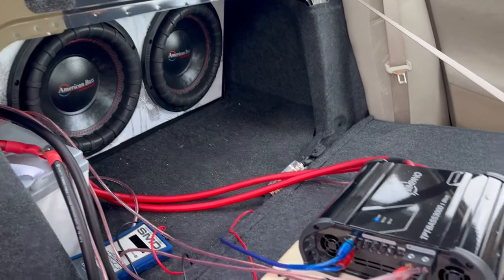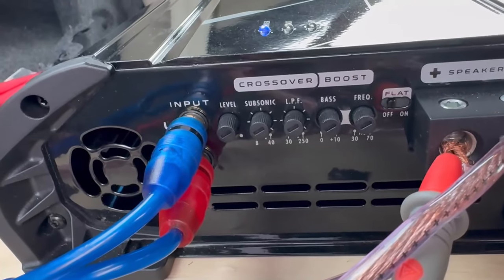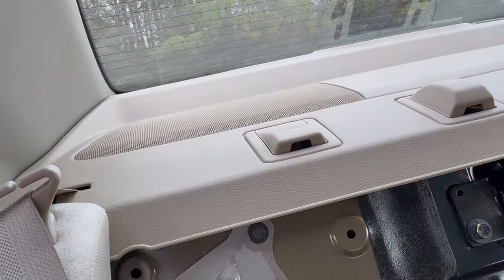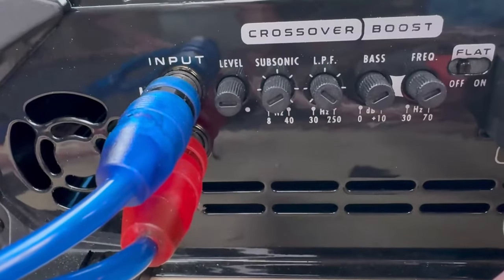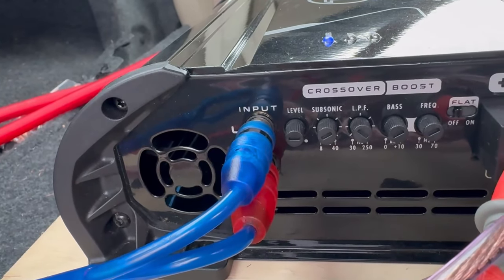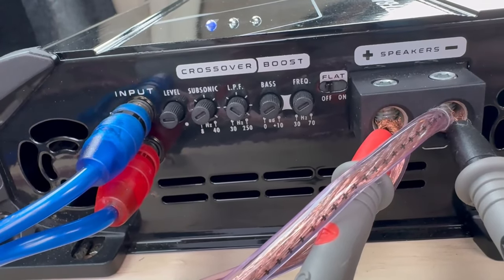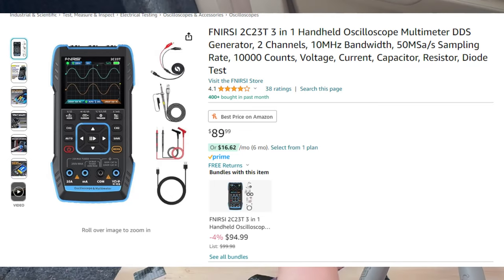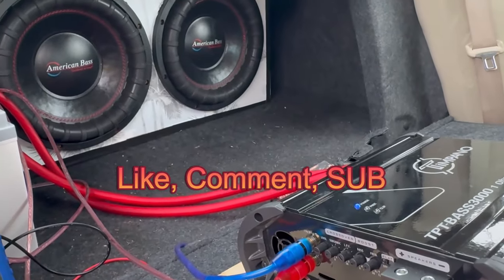How To TUNE a BASS Amp!| Car Audio, GAINS, LPF, SUBSONIC FILTER, BASS BOOST!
Welcome to our latest video guide on "How To TUNE a BASS Amp"! Whether you're a seasoned car audio enthusiast or just diving into the world of subwoofers, this comprehensive tutorial is designed to help you optimize your bass amp settings for maximum performance.

In this video, we'll walk you through the step-by-step process of tuning your bass amp, covering essential aspects such as setting the gains, adjusting the low-pass filter (LPF), configuring the subsonic filter, and utilizing bass boost features.

The techniques demonstrated in this tutorial work for any bass amp, ensuring that you can achieve clean and reliable power delivery to your subwoofers. By following the instructions, you'll learn how to fine-tune your system to get your subwoofers bumping with deep, powerful bass that enhances your overall audio experience.

Whether you're aiming for thunderous lows or a more balanced sound, mastering the art of bass amp tuning is essential for achieving optimal audio quality in your vehicle. So, grab your tools and join me as I show you how to unlock the full potential of your car audio system!

0:00 - Introduction
0:57  - LPF
2:00 - Setting Gains
3:35 - Subsonic
4:39 - Bass Boost
5:30 - Final Thoughts
6:22 - Outro